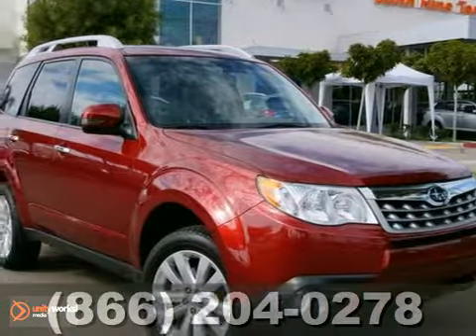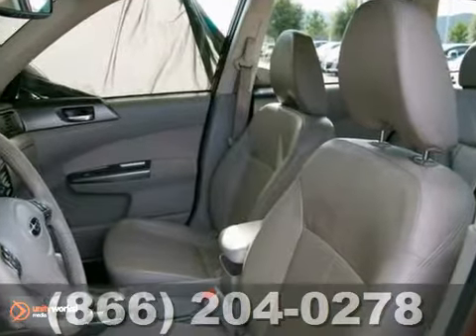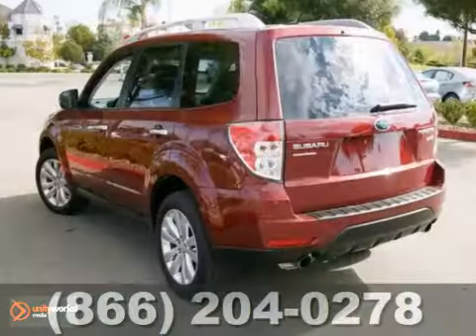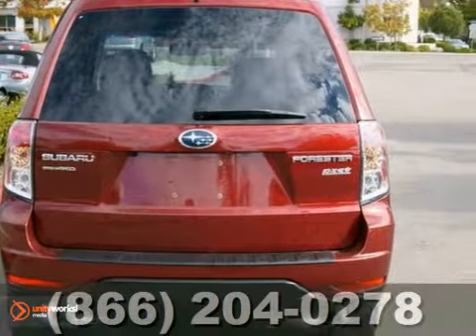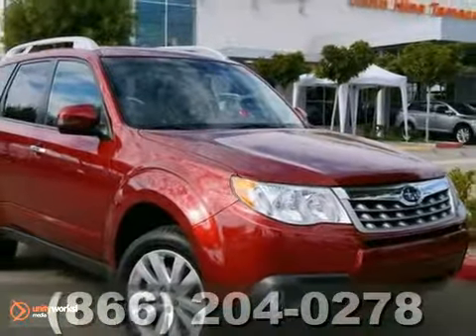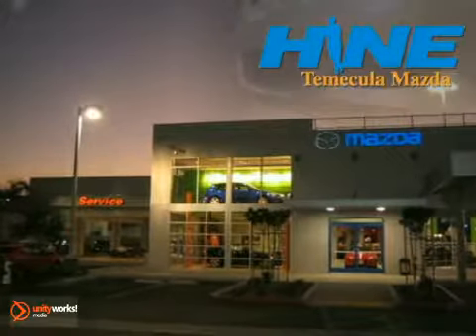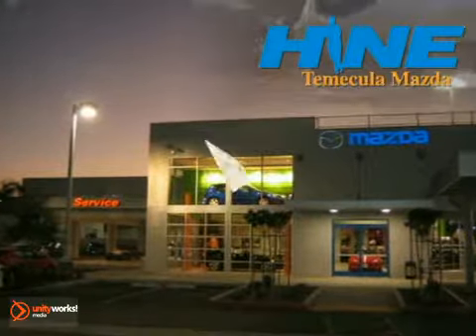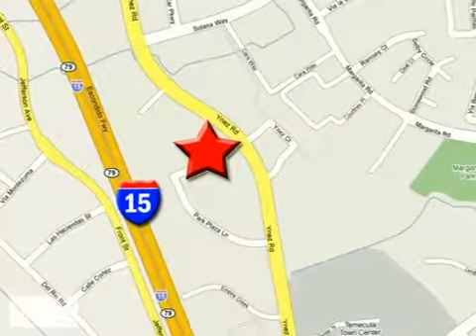2011 Subaru Forester 6446P in Temecula CA Riverside, CA - SOLD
SOLD SOLD - Ifyou are looking for real value on a great used car, Temecula Mazda invites you to call and make an appointment to view this 2011 Subaru Forester, stock# 6446P. We are conveniently located near Temecula CA Riverside, CA and known for our great selection, reliability and quality. Call to take a look at this 2011 Subaru Forester today. Temecula Mazda 42050 DLR Drive Temecula CA Riverside CA, video Are you interested or looking for that vehicle you've always dreamed of? Visit our website or give us at: At John Hine Temecula Mazda, our full line of Mazda cars, trucks and SUVs is available for you to look at and test drive. Located in Temecula, CA and serving surrounding Mission Valley, Murrieta , Escondido , Oceanside , Fallbrook , Lake Elsinore , Perris , Moreno Valley , and Riverside. Also check for any New Car Specials and Coupons, Rebates or Incentives we may be currently offering on our